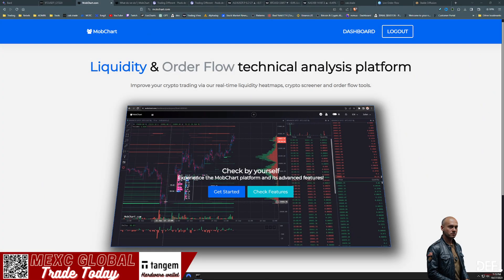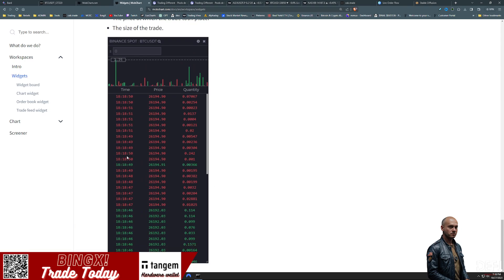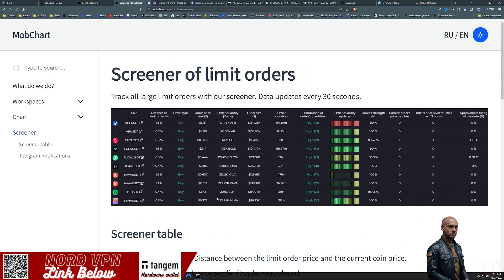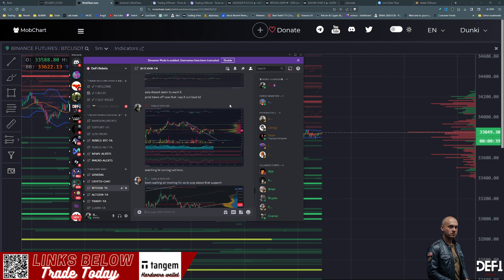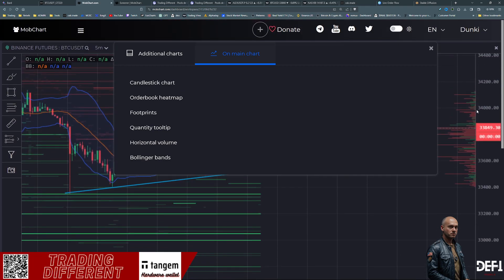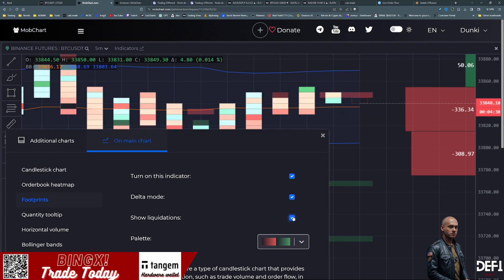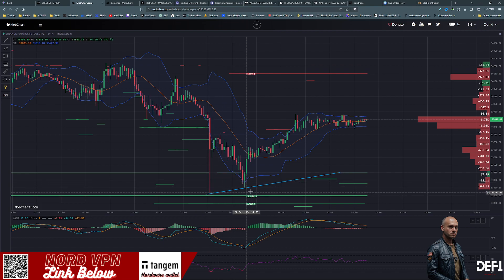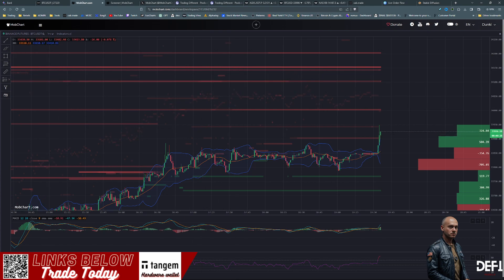Why Mob Chart is the Game-Changing Liquidity Tool for Crypto & Bitcoin Traders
A mob chart liquidity tool is a tool that helps traders assess the liquidity of a given market. It does this by providing data on a variety of liquidity metrics, such as bid-ask spread, book depth, and cost to trade.

Mob chart liquidity tools are particularly useful for traders who are trading in illiquid markets. Illiquid markets are markets where there are few buyers and sellers, which can make it difficult to buy and sell assets without incurring significant costs. By using a mob chart liquidity tool, traders can identify illiquid markets and avoid trading in them.

Benefits of using a mob chart liquidity tool:

Identify illiquid markets: Mob chart liquidity tools can help traders identify illiquid markets, which can save them time and money.
Make informed trading decisions: Mob chart liquidity tools can provide traders with the information they need to make informed trading decisions, such as how much it will cost to buy and sell a given asset.
Reduce risk: Mob chart liquidity tools can help traders reduce risk by helping them to avoid trading in illiquid markets.
How to use a mob chart liquidity tool:

To use a mob chart liquidity tool, simply select the market you are interested in trading. The tool will then provide you with data on a variety of liquidity metrics, such as bid-ask spread, book depth, and cost to trade.

You can use this data to assess the liquidity of the market and make an informed trading decision. For example, if the bid-ask spread is wide and the book depth is thin, this indicates that the market is illiquid and you may want to avoid trading in it.

🚀🚀🚀🚀🚀DeFi Rebels Info:🚀🚀🚀🚀🚀
😁Questions? Join Discord, we're always here to help.😁
💵TradingView - MOST ESSENTAIL TOOL IN TRADING!
💵DeFi Rebel Exclusive!
👀BingX EVENT! Join now to receive up to 5100 USDT in rewards and rebates.
💵DeFi Rebel Exclusive!
👀We use MEXC Global Exchange
👀A non-KYC exchange, for up to a $1000 USD bonus as well as a lifetime trading fee discount (Plus lots more)

💵Not your keys, not your crypto. Get a SafePal or Tangem hardware wallet
💵SafePal Hardware Wallets